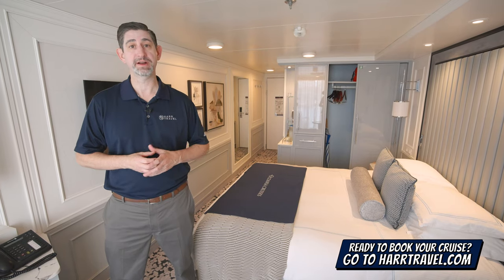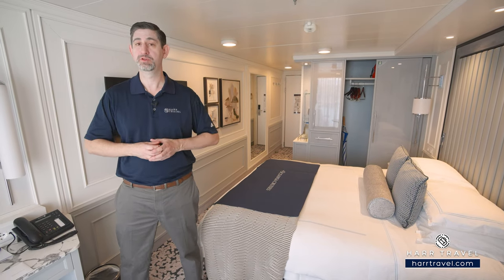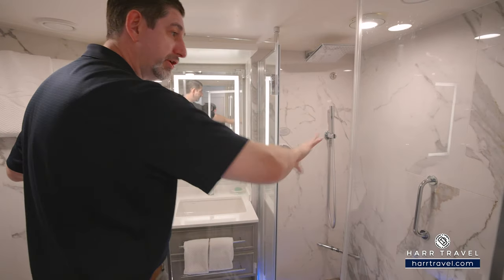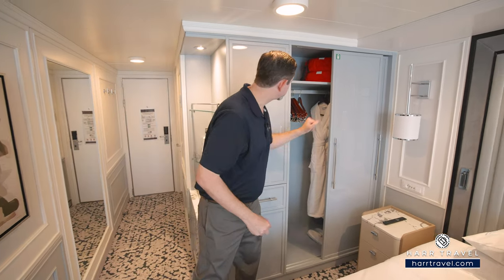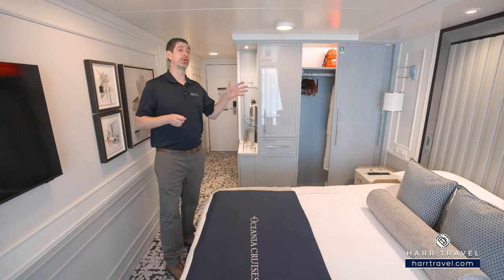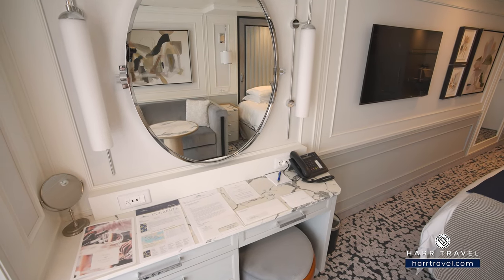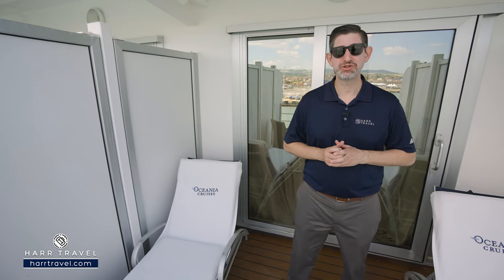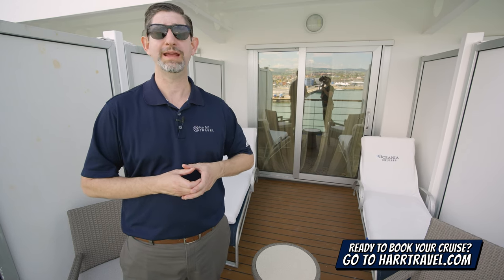Oceania Riviera | Large Veranda Stateroom | Full Walkthrough Tour & Review | 4K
Join Danny as he shows you around a Large Veranda Stateroom aboard Oceania Riviera. This room is actually the perfect choice for a long-term cruiser. Given their lavish interior design and central location with side views of the ocean, this is one of our favorite staterooms on the ship!

Large Veranda Stateroom (B1 | B2 | B3 | B4)
STATEROOM SIZE (291 SQ FT)

Our coveted 291-square-foot Veranda Staterooms, among the most generous at sea, have been imbued with sumptuous new furnishings in calming hues to create the ultimate sanctuary. There is ample room for leisurely pursuits, including a furnished private teak veranda. Indulgent amenities are plentiful, such as dazzling new lighting, an inviting seating area, refrigerated mini-bar, generous closet and a marble- and granite-sheathed bathroom showcasing new additional storage and an expanded walk-in shower.

OCEANIA RIVIERA

Small Ship Luxury
Riviera blends sophistication with a contemporary flair to create a casually elegant ambiance. From the sparkling Lalique Grand Staircase to the stunning Owner's Suites furnished with Ralph Lauren Home, designer touches are everywhere, highlighting the finest residential design and furnishings. More than anything, Riviera personifies the Oceania Cruises experience.

Life On Board
From sipping fine vintages at a wine tasting to attending a show-stopping performance in the ship lounge, a wonderful spectrum of enriching activities and lively entertainment awaits you on board Riviera. Join one of our esteemed Guest Speakers to discover their unique cultural expertise, indulge in a treatment at Aquamar Spa + Vitality Center or take a hands-on cooking class at The Culinary Center. As the sun lowers, gather with friends in one of the convivial bars, attend a spectacular production show or take in an unforgettable musical performance.

Music & Entertainment
World-class musical performances will dazzle you, showcasing an ever-changing array of guest entertainers such as pianists, classical string quartets, dynamic vocalists and spectacular headliners. Riviera features a unique lineup of onboard shows and entertainers to ensure that your interests are constantly piqued. Show-stopping performances are just steps from your suite or stateroom.

Exclusive production shows
World-class musical performances will delight you, showcasing an ever-changing array of guest entertainers such as pianists, classical string quartets, dynamic vocalists and spectacular headliners. Each of our ships features a unique lineup of onboard shows and entertainers to ensure that your interests are constantly piqued. Bold and crowd-thrilling, nostalgic and upbeat, or intimate and sophisticated.

Culinary Masterpieces
Designed for epicureans and travel connoisseurs, Riviera features an array of complimentary specialty restaurants and unique dining experiences you’ll remember long after your cruise ends. The gourmet restaurants each serve a distinctive set of dishes created à la minute, from Continental and wellness-inspired cuisine at The Grand Dining Room and classic French fare at Jacques to vibrant Asian cuisine at Red Ginger and steakhouse favorites at Polo Grill.

The Luxury of Casual
You’ll savor cuisine renowned as the finest at sea no matter where you choose to dine or relax on Riviera – whether that means a poolside burger, a scoop of Humphry Slocombe’s bourbon-flavored cornflake-studded Secret Breakfast ice cream or a perfectly prepared cappuccino accompanied by freshly baked biscotti. Our culinary team’s attention to detail, passion for artisanal ingredients and dedication to technique extends to our casual dining, poolside experiences, Baristas coffee bar and the cherished ritual of Afternoon Tea at Horizons too.

Wellness at Sea
Explore the complete array of holistic programs, services and experiences available at Aquamar Spa + Vitality Center – rejuvenating massages, facials, nutrition and lifestyle consultations and so much more are all at your fingertips. Keep up with your exercise routine at our state-of-the-art fitness center or try something new at one of our free fitness classes. Of course, complete relaxation awaits on the gleaming Pool Deck